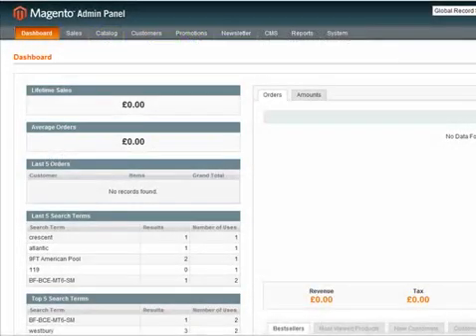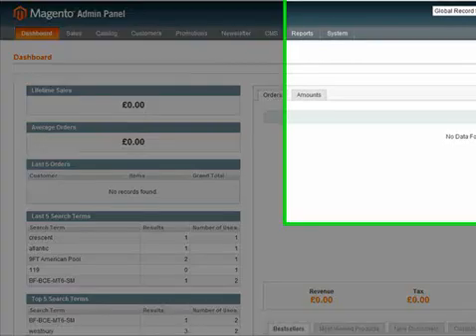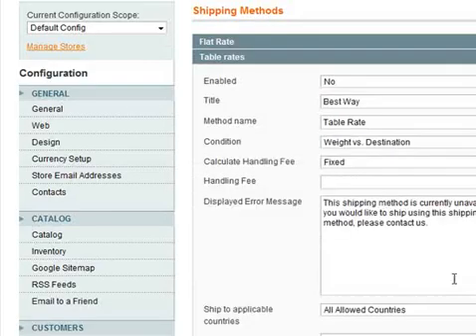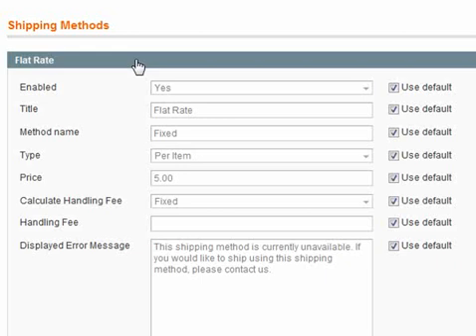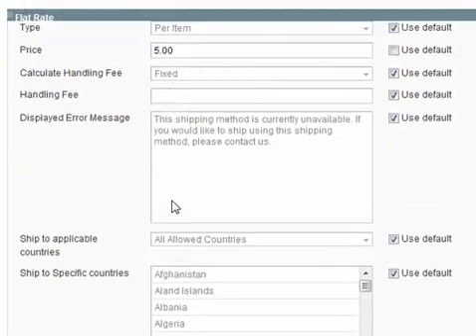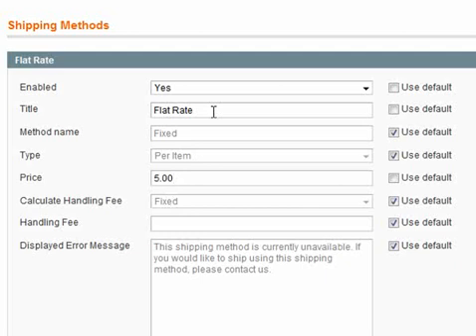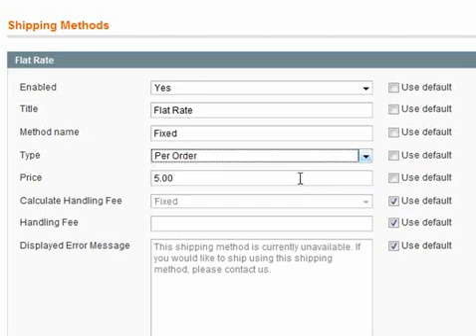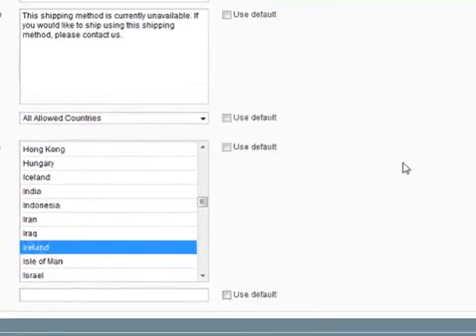How To Set Up Shipping In Magento Ecommerce